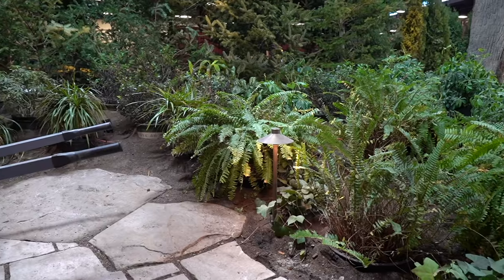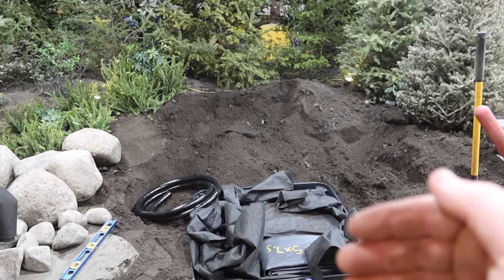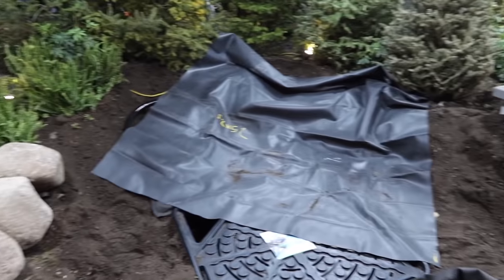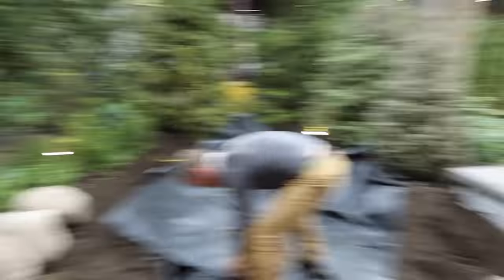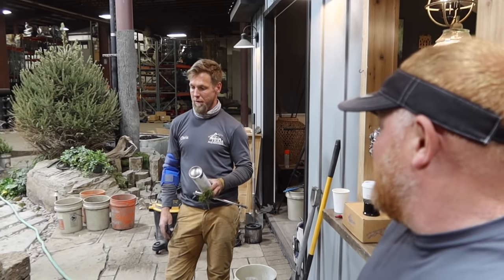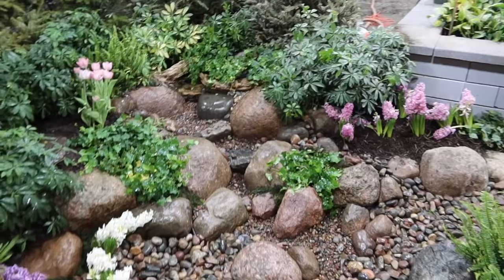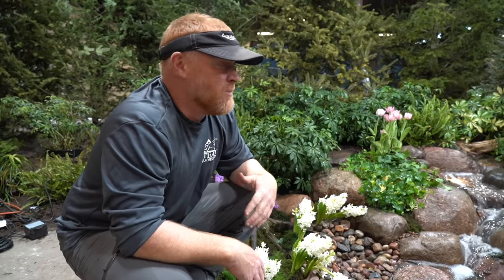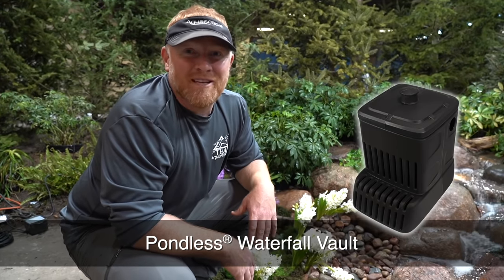How to Build a Small Waterfall Using an Aquascape DIY Kit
A small waterfall can make a BIG impact in just about any space! Use one of our DIY pondless waterfall kits to enliven your landscape.